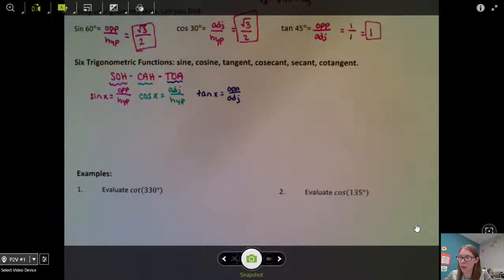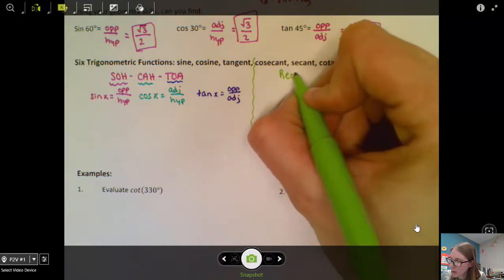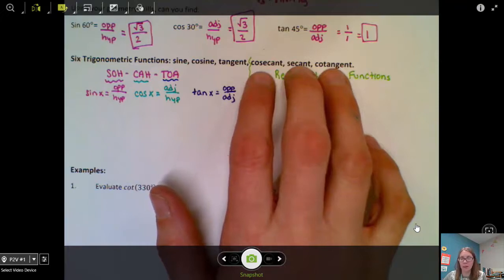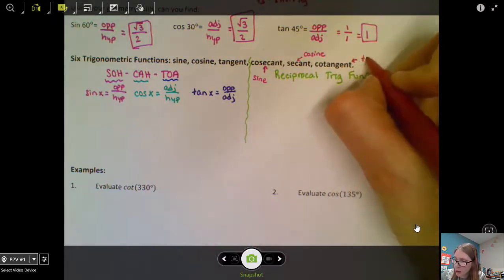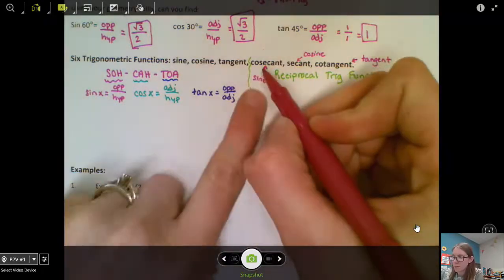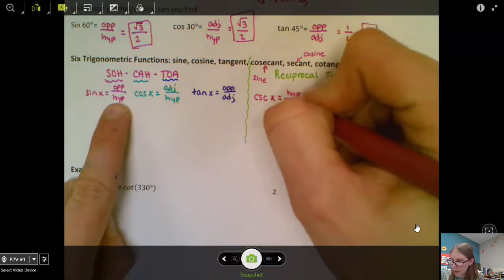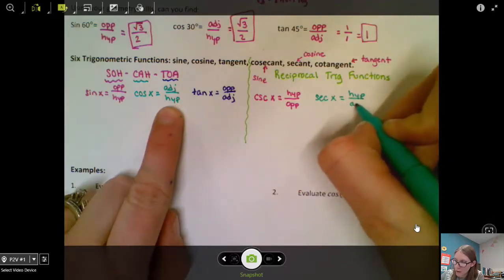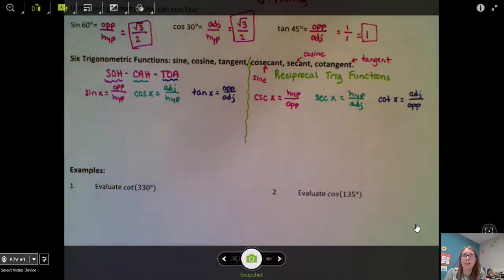Trig 2- Reciprocal Trig Functions